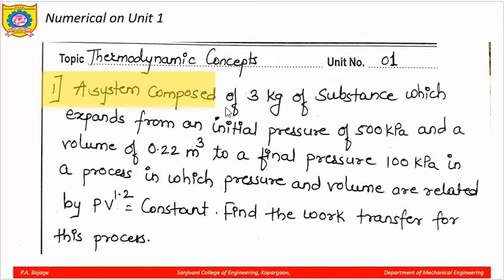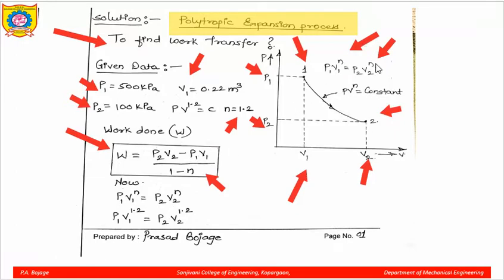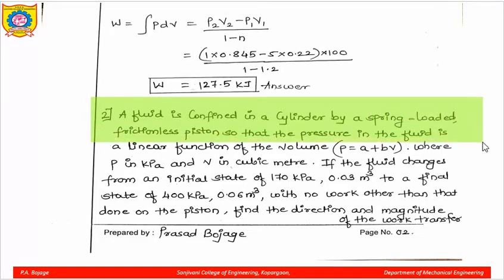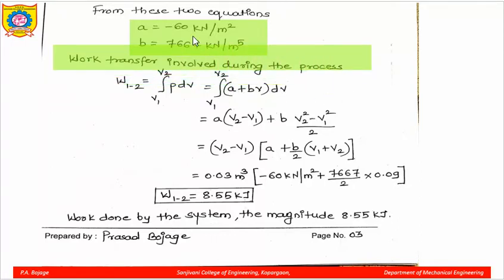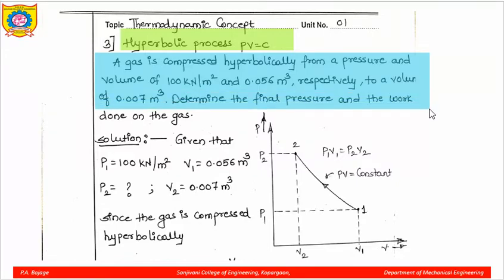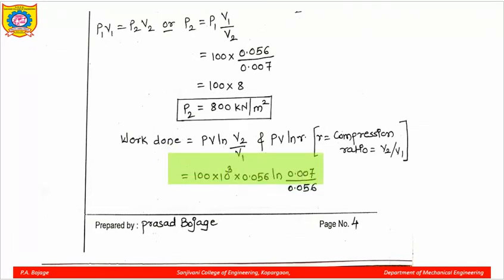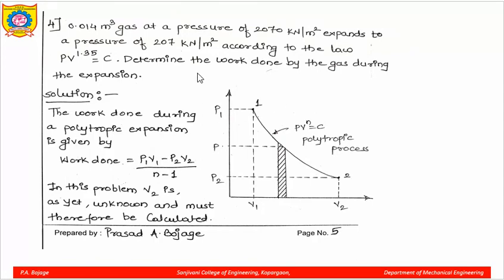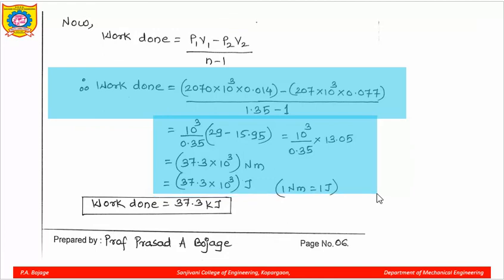Thermodynamics : Numerical on Heat and Work